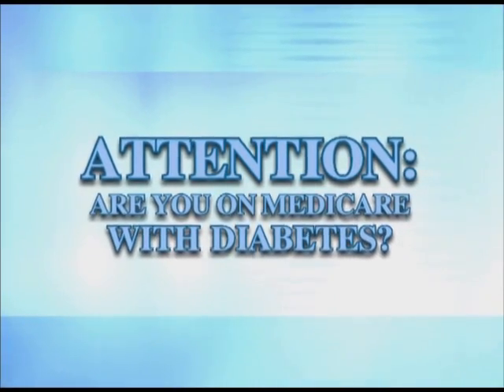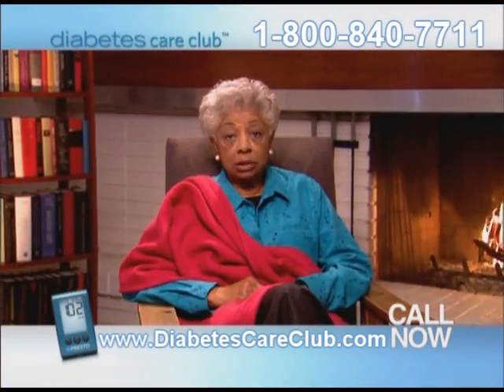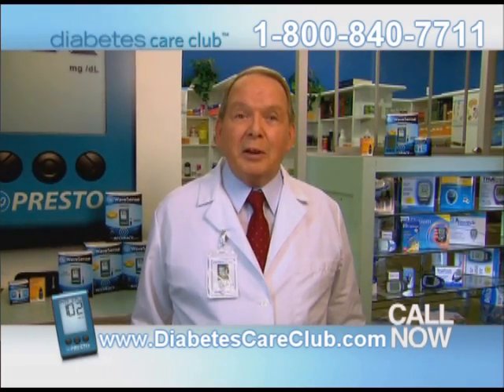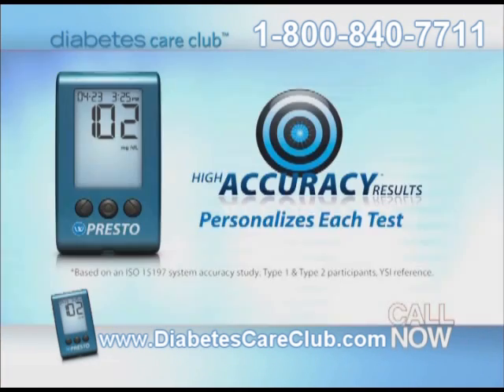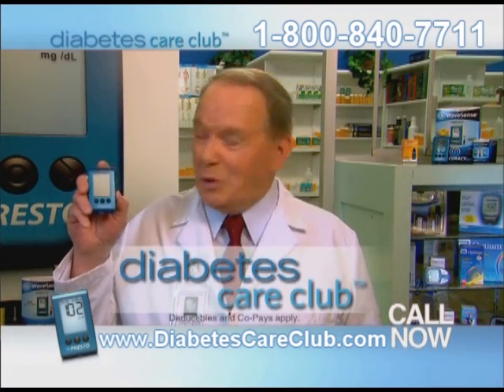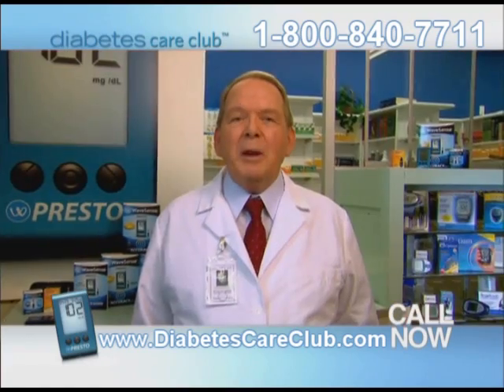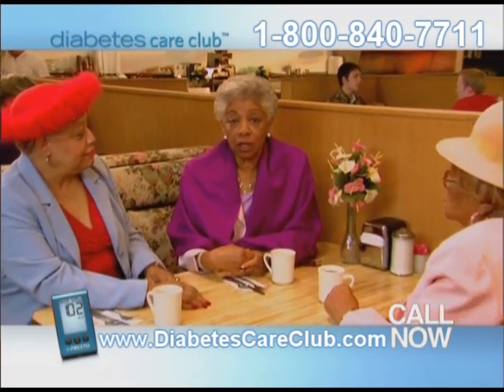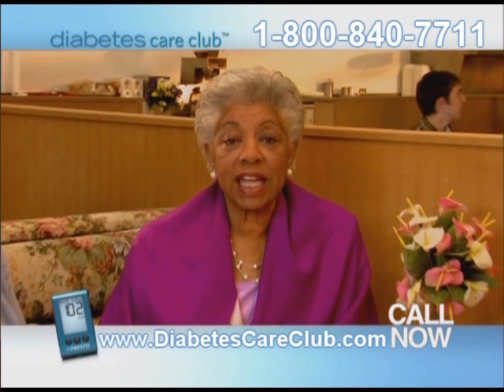Hyperglycemia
Hyperglycemia from Diabetes Care Club. We offer information about Hyperglycemia including Diabetes testing supplies take a step forward to Diabetes Self Management. today or call for more information about Hyperglycemia. Hyperglycemia, high blood glucose levels, hyperglycemia symptoms, ketoacidosis, hyperglycemic hyperosmolar nonketotic syndrome